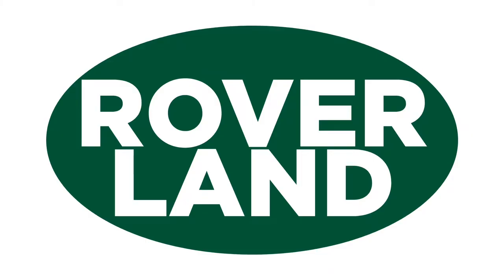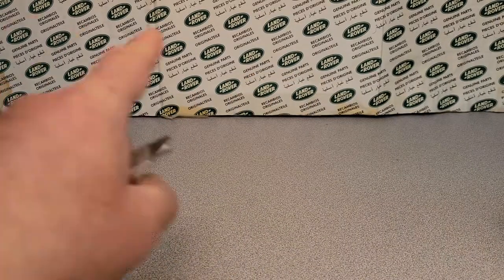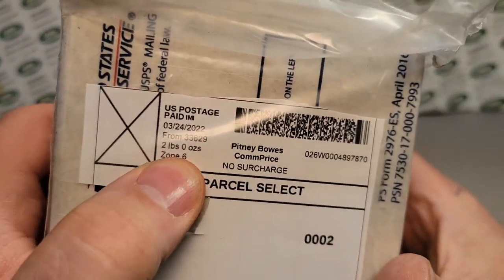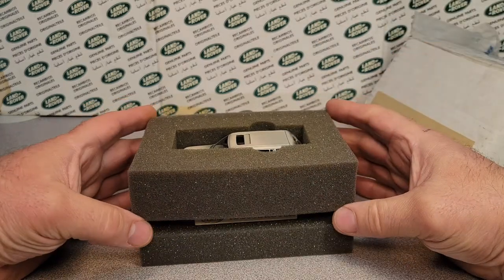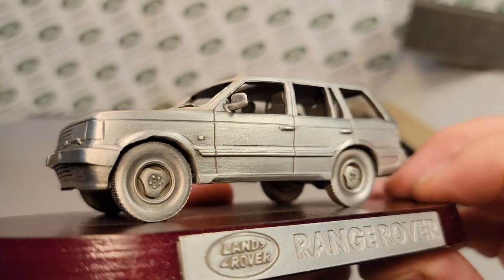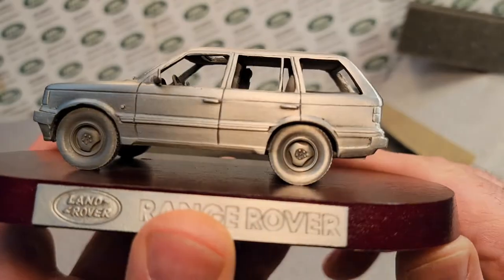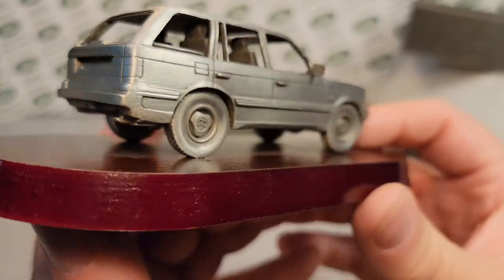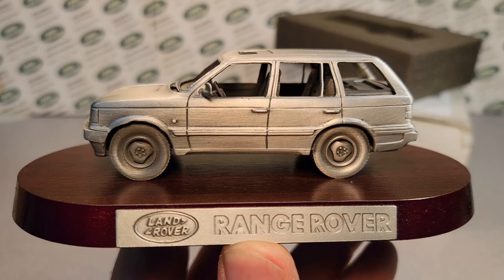Rover Land One Of Wednesday Pewter Land Rover Range Rover Model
Pewter    Land Rover Range Rover   display model

My Address:
Dan Winchell